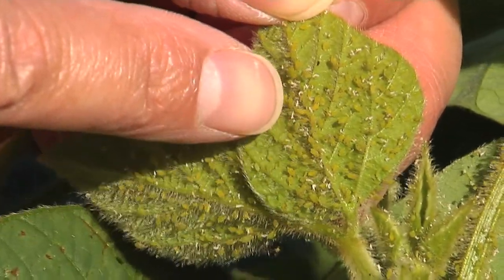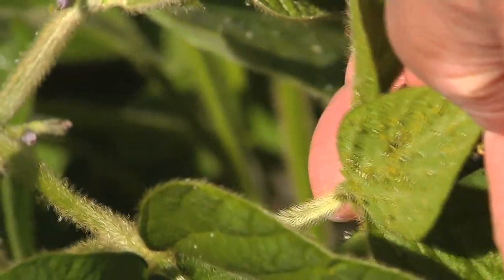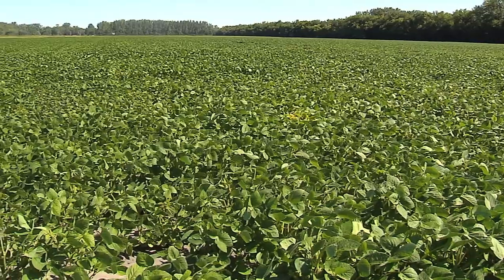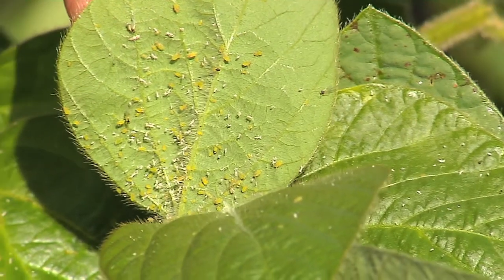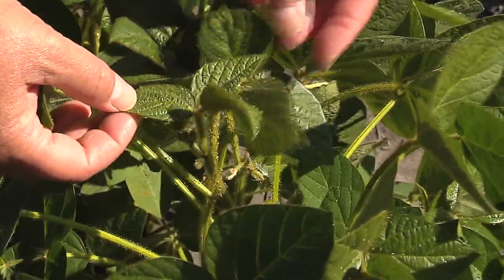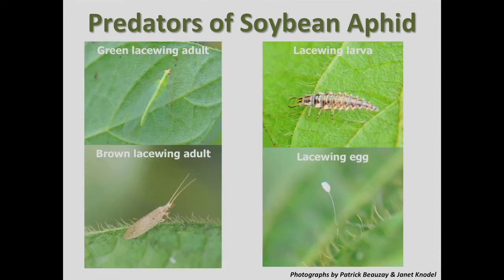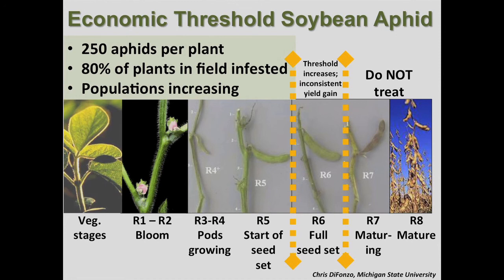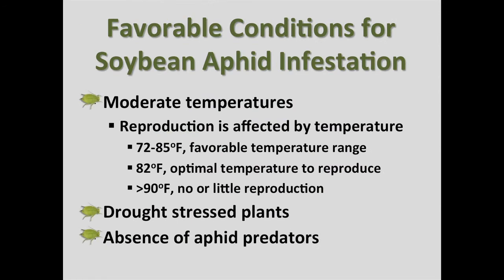Scouting for Soybean Aphids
In this video, NDSU Extension Entomologist, Dr. Janet Knodel, discusses how to scout for soybean aphids, a major insect pest, of soybeans in North Dakota, and how to make pest management decisions when aphid populations are high.  Scouting tips are described including identification of soybean aphids, where aphids are located on the plant, how to estimate aphid numbers, and the economic threshold level.